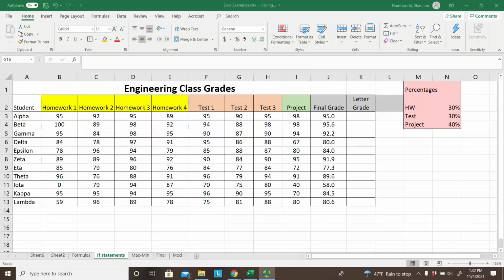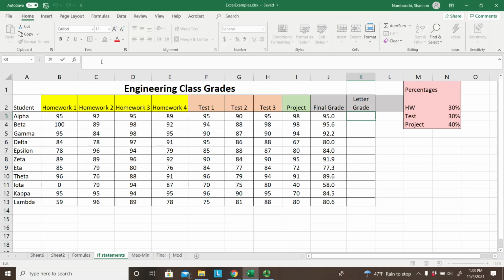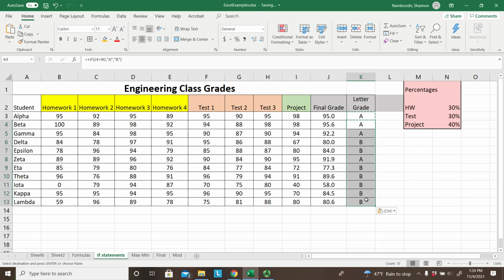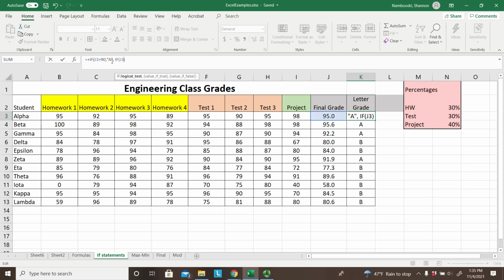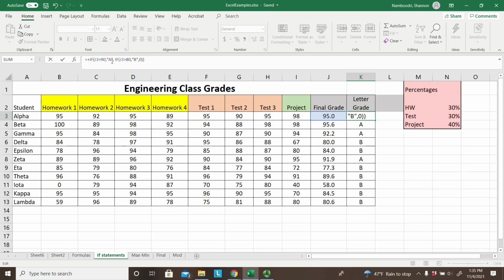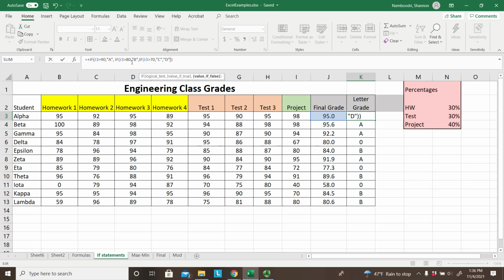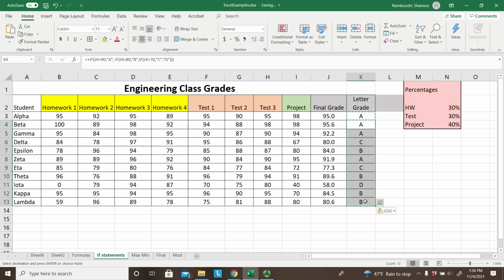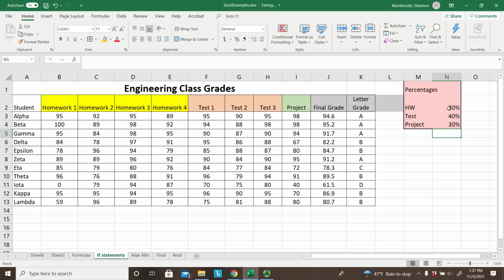IF Statements in Excel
Learn how to use an "IF" statement in Excel